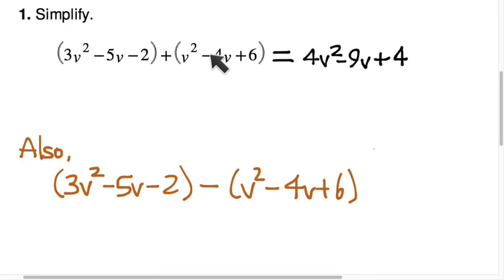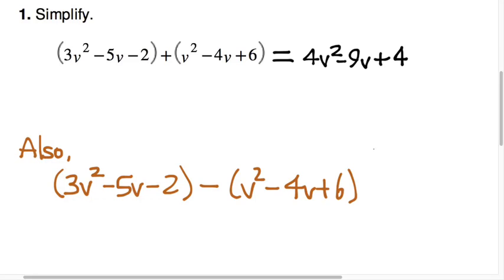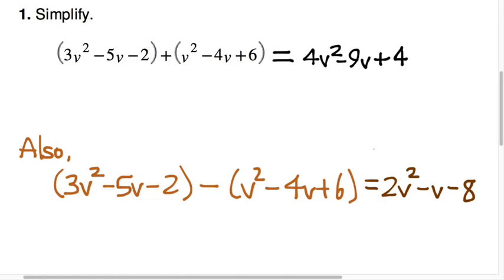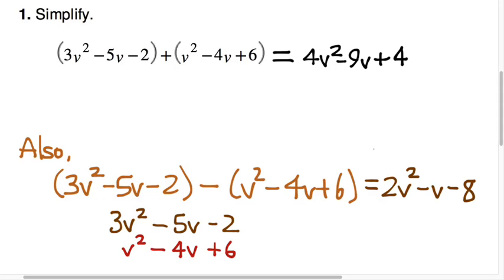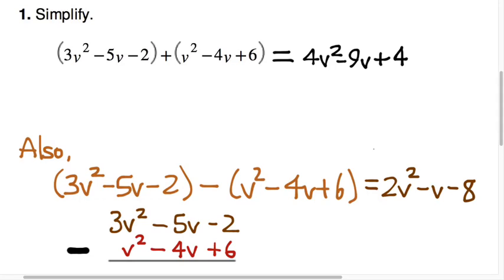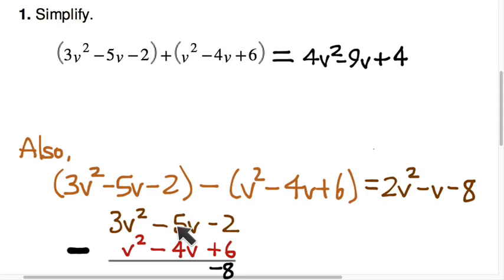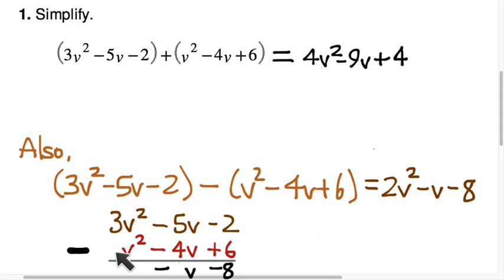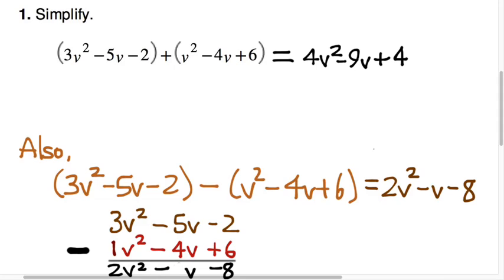095.7 Subtracting with vertical method